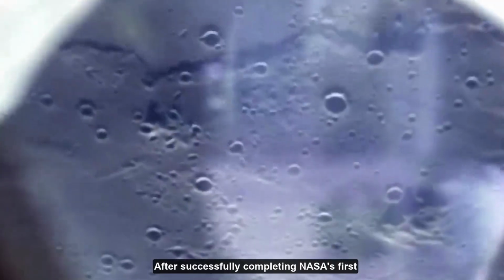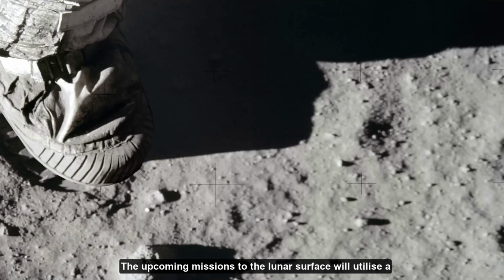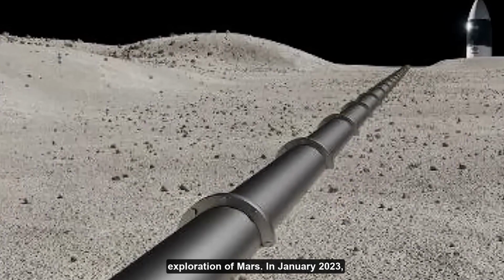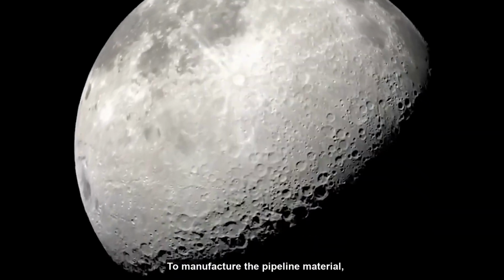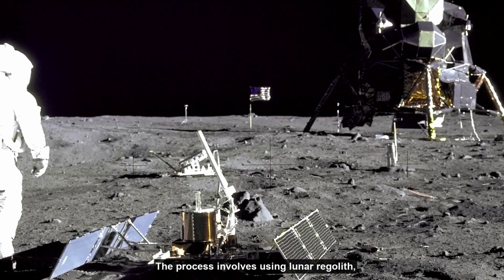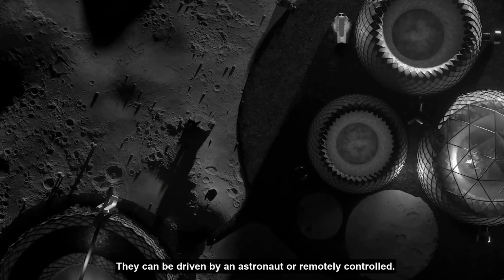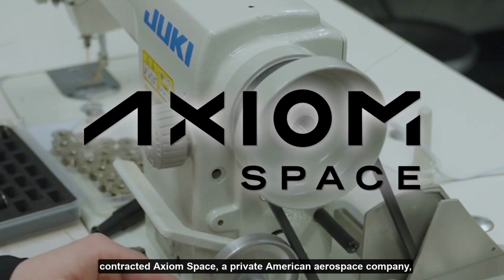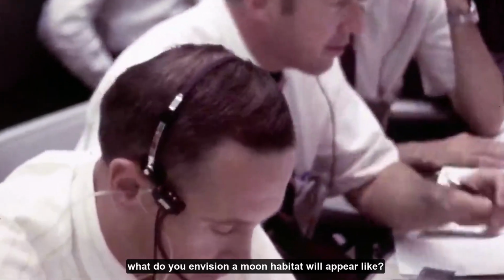NASA Stunning Plans to Build a Moon Base – Lunar Space Colonization 🌑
As NASA continues exploring space, they've devised a stunning plan to build a permanent moon base!

The establishment of a Moon base commences with the activation of the Lunar Space Station, which serves as the docking point for Elon Musk's SpaceX Lunar Starship - the HLS (Human Landing System) that transports astronauts to the Lunar surface in just three days. This swift travel time leads to rapid technological advancements such as the development of Lunar dust shields, a crater telescope, and a Boring Company tunnel digger to excavate lava tubes for Lunar habitats. Additionally, a Lunar railroad system has been created that employs levitating cargo robots to transport goods.

NASA has released a new study outlining a plan for a manned moon base that would help us explore the universe and protect our planet. The study suggests that a moon base would help us explore deep space and protect our planet from asteroids and other hazards.

It's just the start of what we can expect from the space agency in the future. This plan would see astronauts living and working on the moon, using the moon as a stepping stone to further exploration of the solar system. It's an ambitious plan that could finally bring us closer to our dreams of colonizing other planets.

Further, their plan would allow humans to explore the far reaches of our galaxy! This plan would require the construction of a robotic moon base and would mark a monumental step forward in human exploration.

This permanent moon base would allow humans to explore the moon, Mars, and other planets in our solar system! This incredible plan marks a huge step forward in human space exploration, and we can't wait to see it come to fruition!

All Footage is used for illustrational purposes.